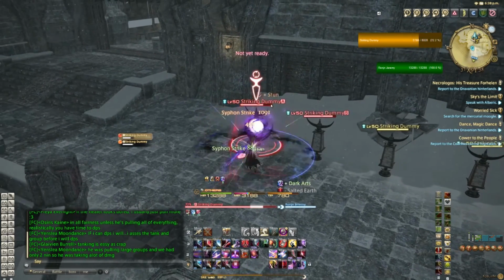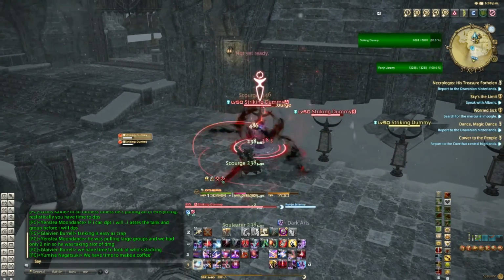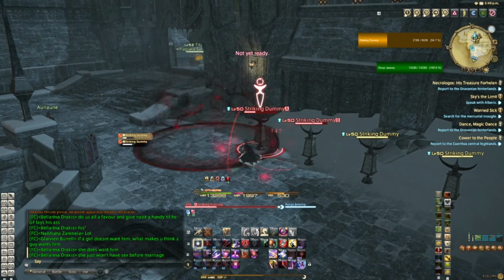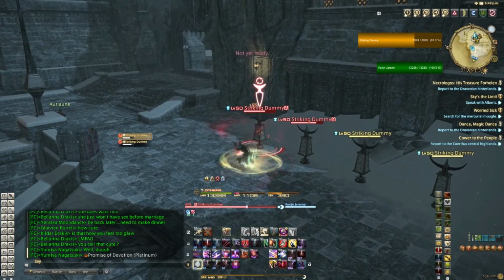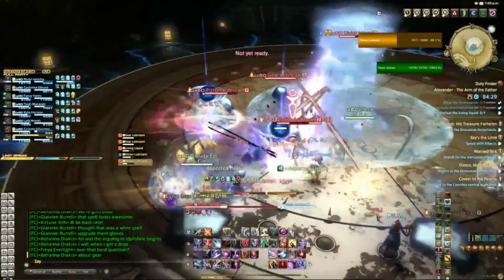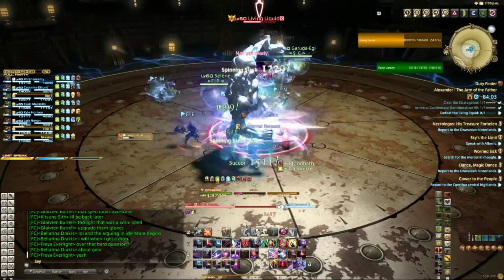Dark Knight rotation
Hello everyone, I must apologize yet again on the quality of my video. Since i have installed Windows 10 weird settings have been changed.
This is my 3 video recorded on windows 10 and now the camera did not get captured or the parse, which is really bad for a rotation video.

I fixed this issue and should be ready for the next video. Its a shame i did not find this out before putting in all this work.

Annotations will be used to hopefully fix this issue and improve the message i was trying to send out.

Join Neon raid group on Twitch we raid every Wednesday's and Thursdays nights at 8 EST to 1130 EST. We may have a casual raid schedule but we clear content very effectively.